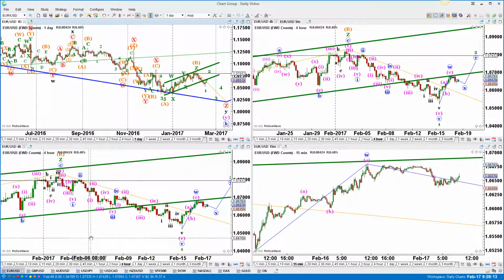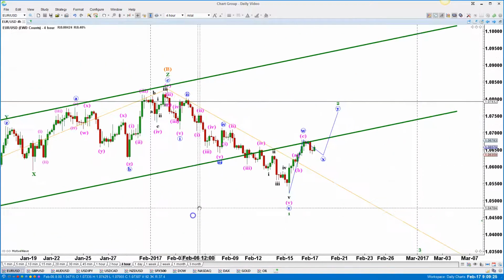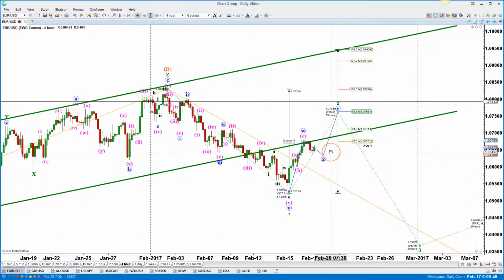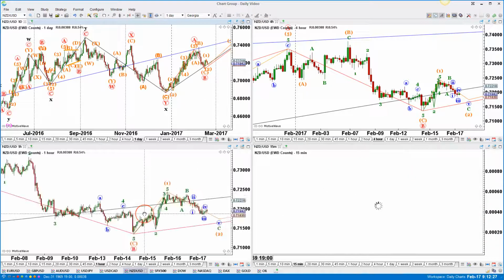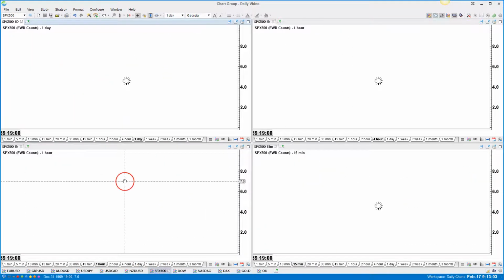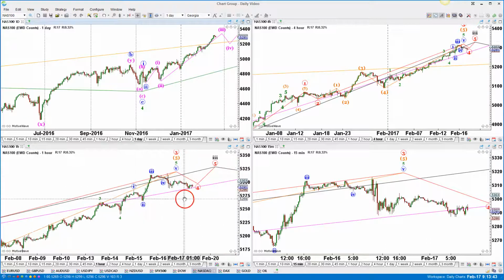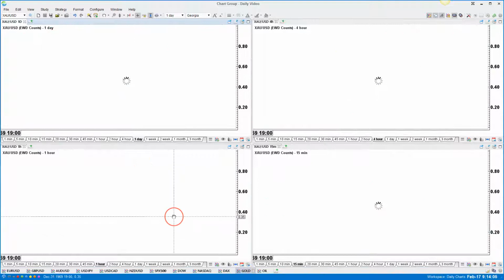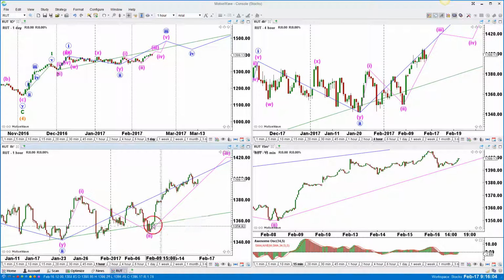Elliott Wave Report February 17, 2017